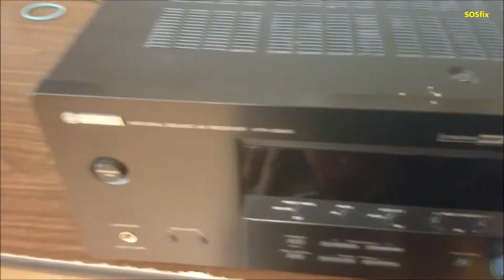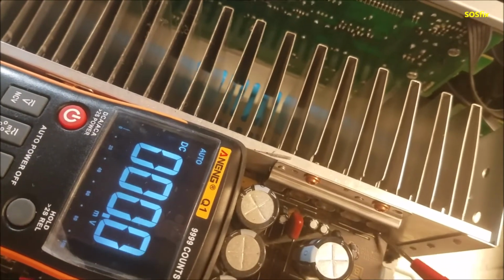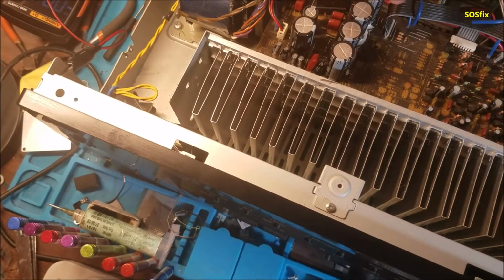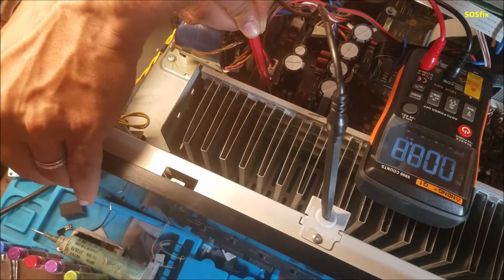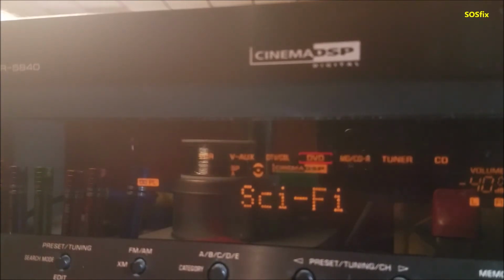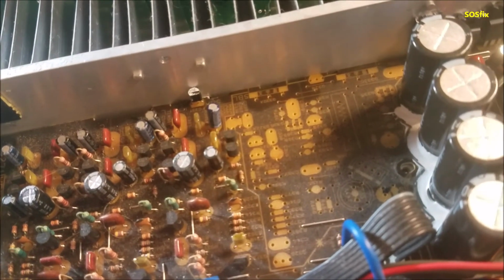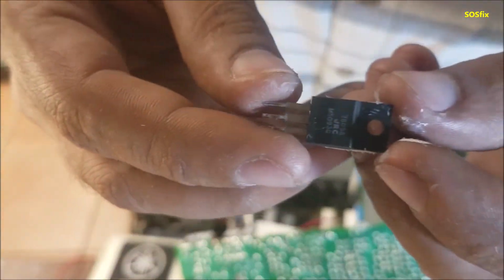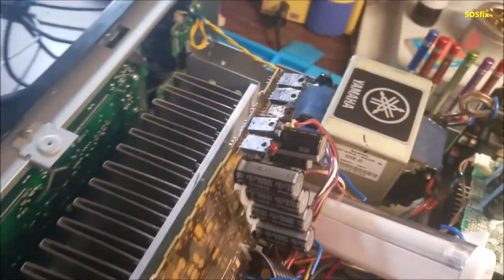YAMAHA HTR-5840 sound system turns ON then OFF troubleshooting and repair